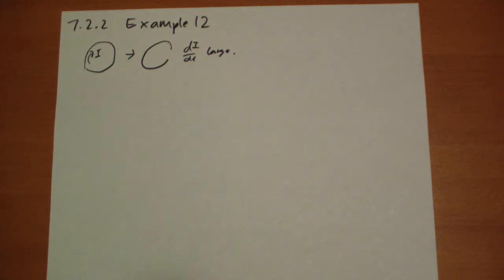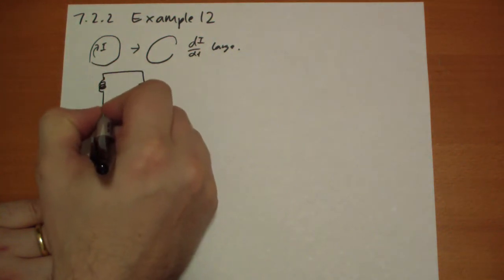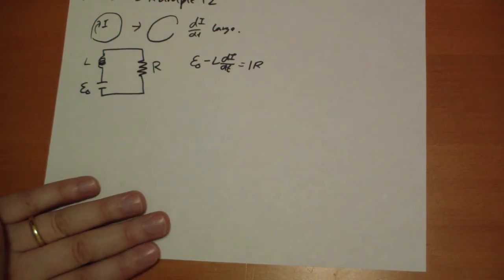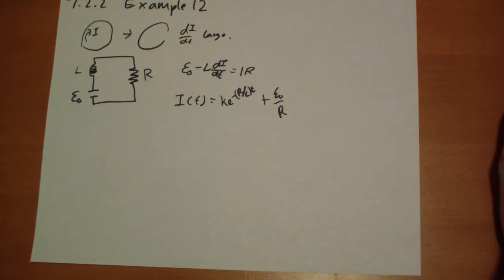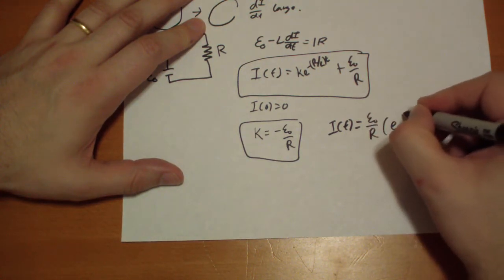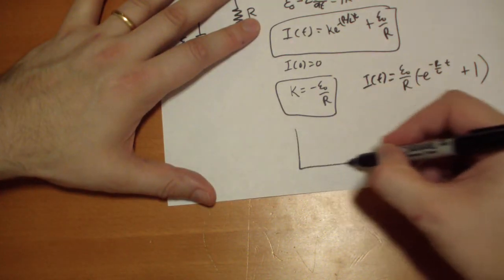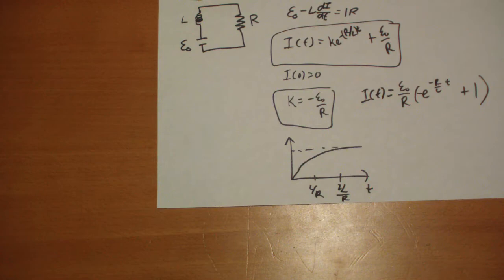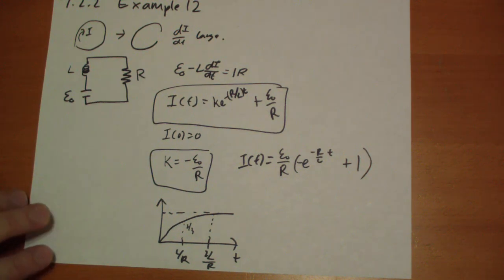7.2.2 Example 12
7.2.2 of Griffith's Introduction to Electrodynamics 2nd Ed

Real-world scenarios of when you break a circuit, or when you complete a circuit. Sparks fly! Also, solving for the current given a circuit with an inductor shows how current builds up logarithmically over time.